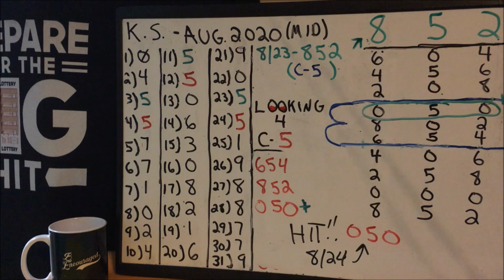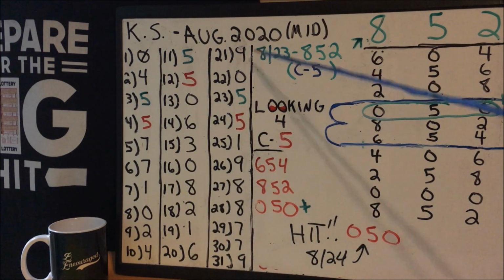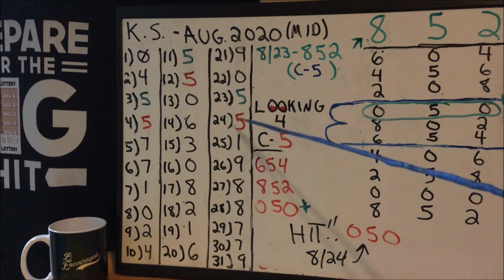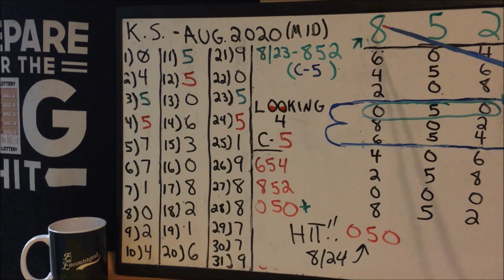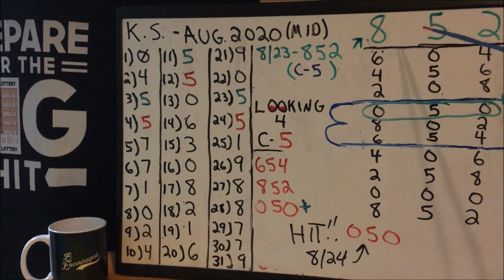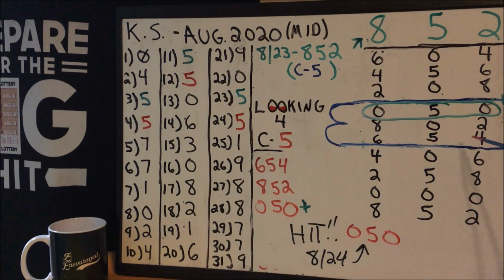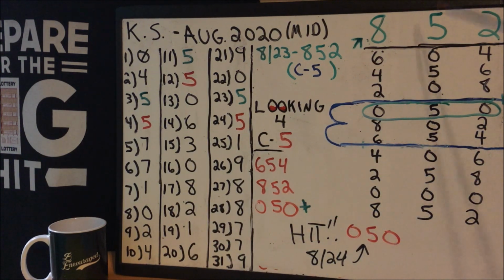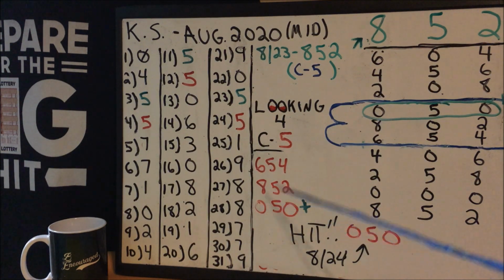EFFECTIVE! PICK 3 STRATEGY! LEARN HOW TO WIN CASH 3, DAILY 3, PLAY 3.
LEARN HOW TO WIN PICK 3, DAILY 3, PLAY 3, CASH 3 LOTTERY GAMES.
THIS IS A NEW STRATEGY FOR THIS CHANNEL! PLEASE TRY IN YOUR STATE OR COUNTRY. I ENCOURAGE YOU TO EXPLORE THIS CHANNEL AND FIND THE STRATEGIES THAT WORK FOR YOU!! YOU WILL WIN! WITH THIS CHANNEL!
IF YOU WOULD LIKE THE MONTHLY FORECAST FOR YOUR STATE, THE OVERALL COLUMN RESULTS FOR YOUR STATE, OR A COLUMNS WORKBOOK.
THANK YOU AGAIN FOR WATCHING! PLEASE SHARE! PLEASE!